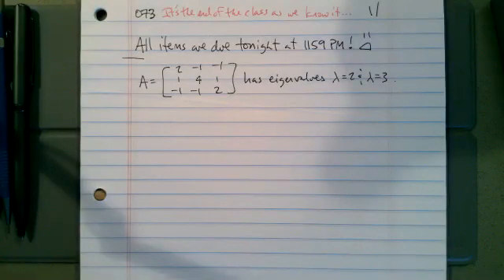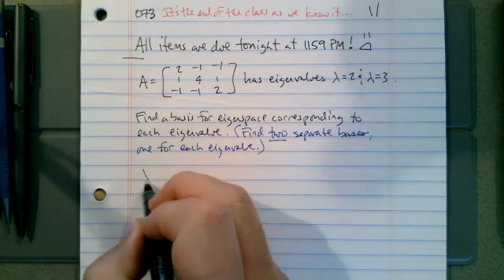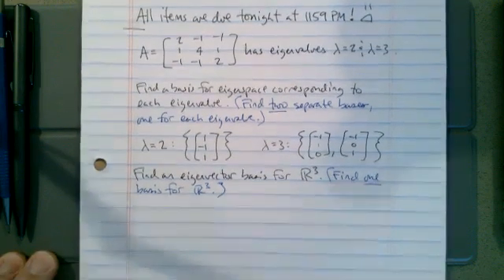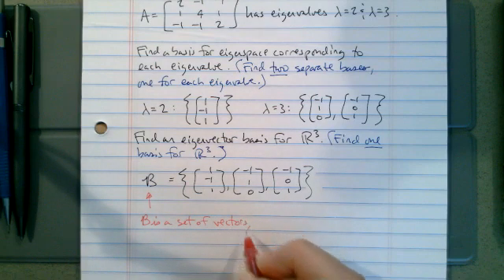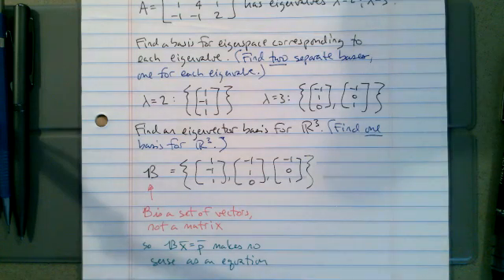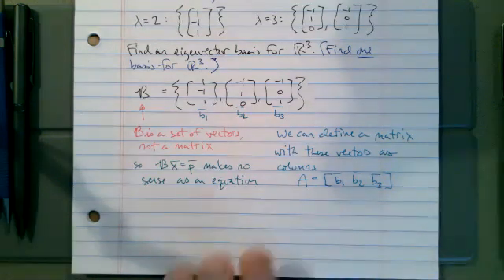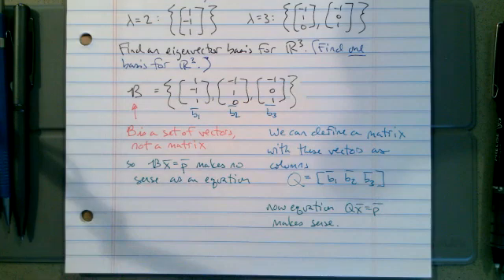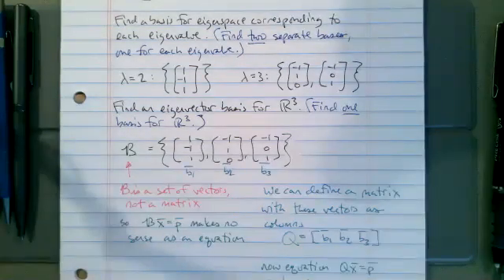2020 Summer MATH 270 Notes 073 Part 1